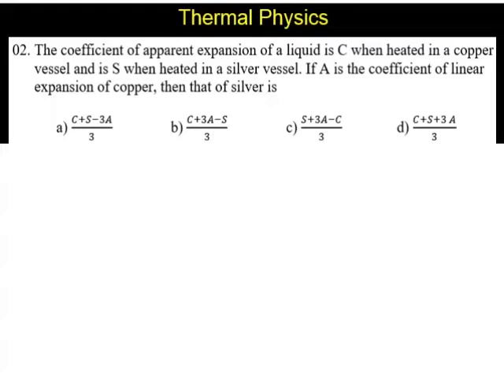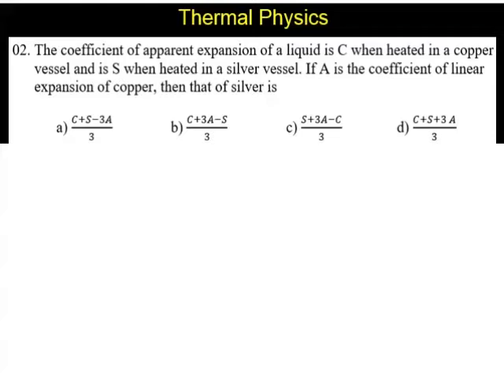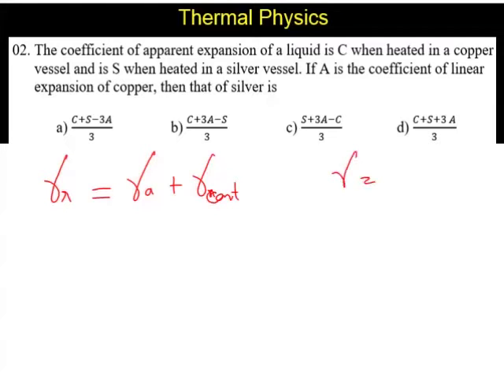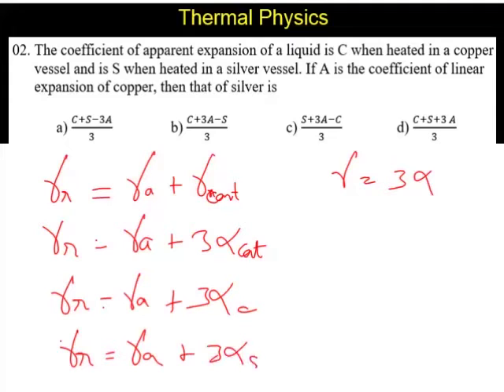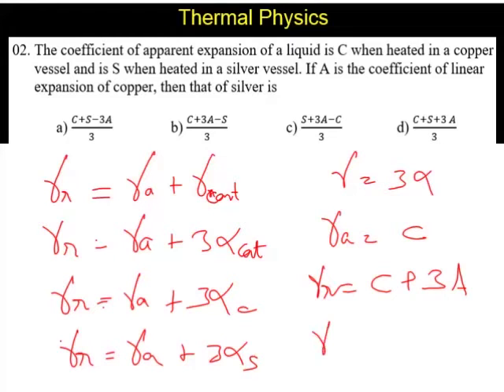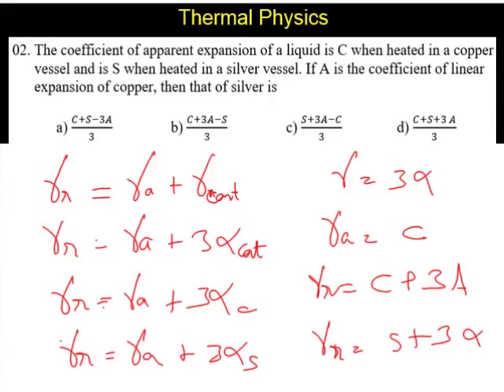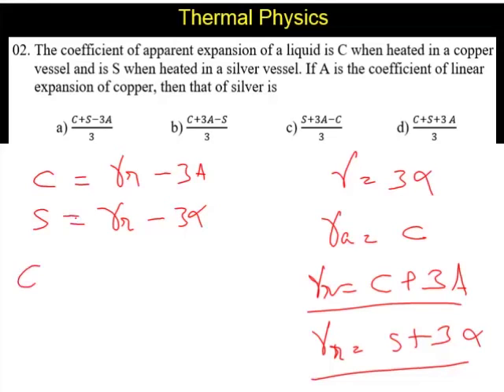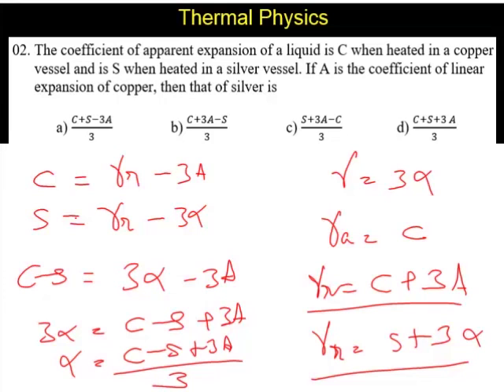Physics 2020 Test 9 Question 1 2